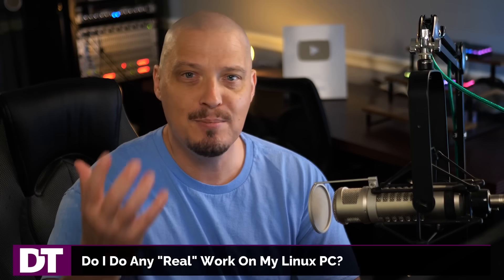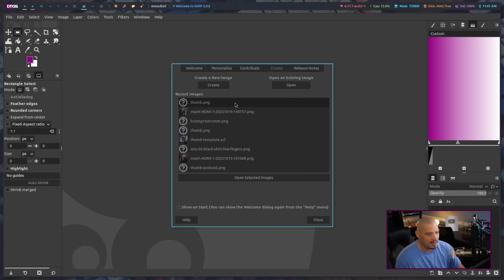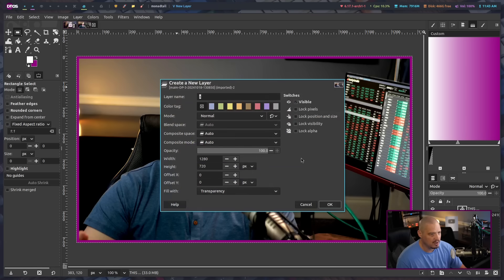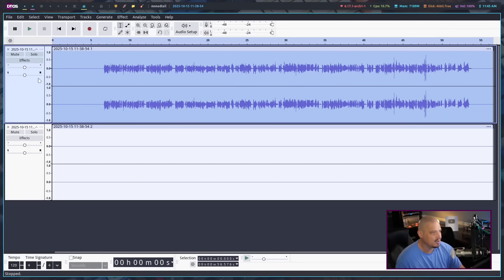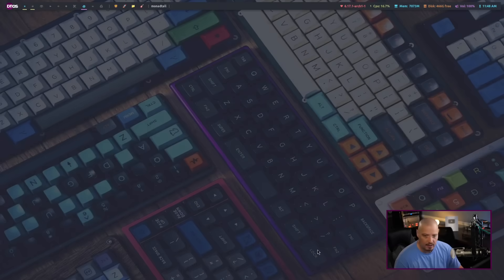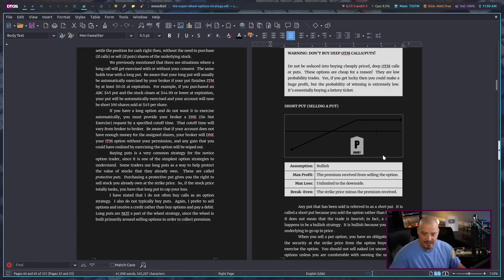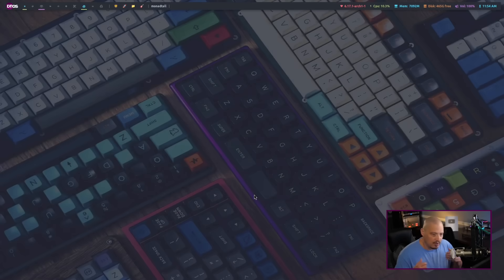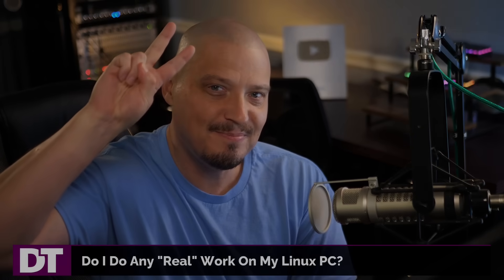Do I Do Any "Real Work" On My Linux PC?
SPOILER ALERT: The answer is "yes."